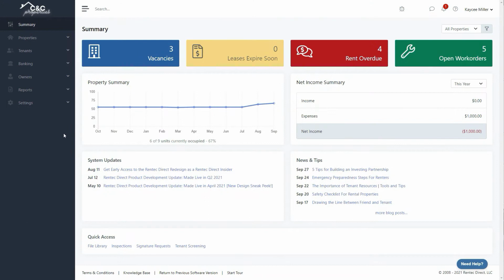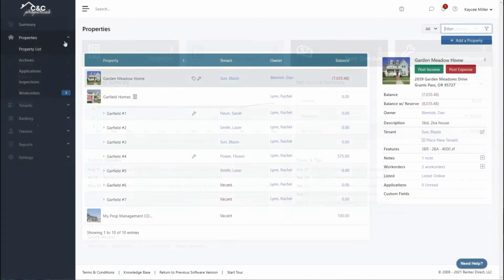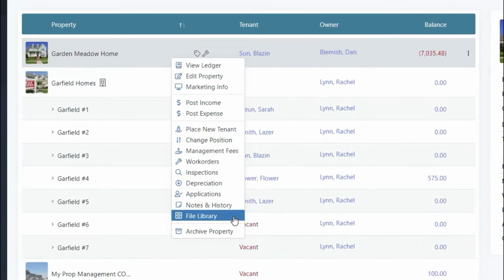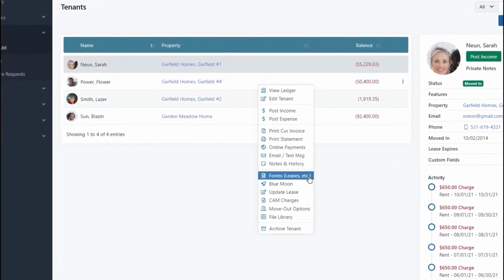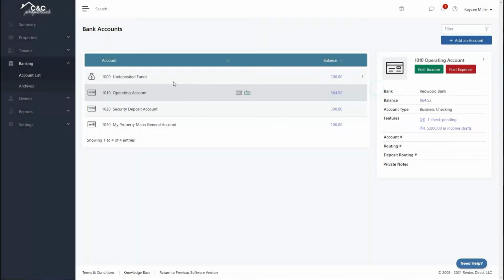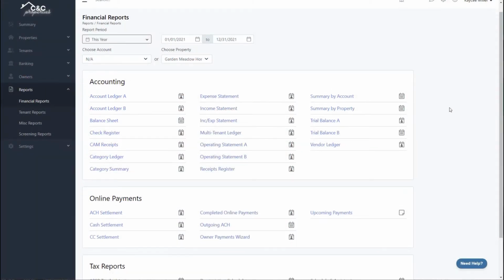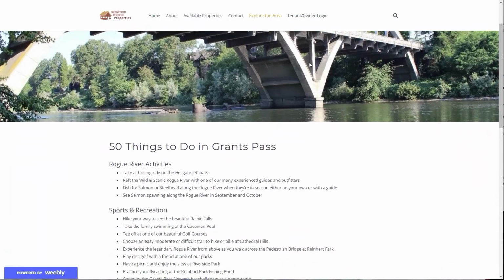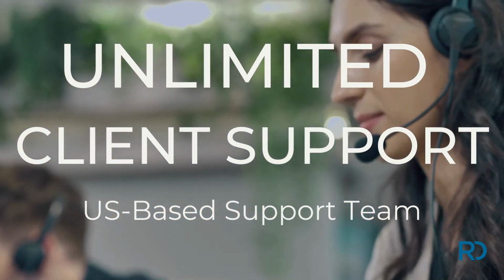Rentec Direct Property Management Software Tour | Demo & Feature Overview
Take a complete tour of Rentec Direct, the all-in-one property management software trusted by landlords and property managers to streamline rental operations.

In this video, we walk through the core features that help you:
✔ Manage rental properties from one dashboard
✔ Collect rent online and automate reminders
✔ Track tenant communication and maintenance
✔ Access tenant & owner portals
✔ Generate accounting reports and insights

Timestamps:
00:00 – Welcome & Introduction
00:20 – Dashboard Overview
01:05 – Property & Tenant Tools
02:00 – Online Payments & Rent Collection
02:45 – Maintenance & Communication Features
03:30 – Reporting & Accounting Tools

🏠 What is Rentec Direct?
Rentec Direct is a powerful property management platform that helps landlords, real estate investors, and professional property managers save time and automate everyday tasks. With built-in tools for tenants, owners, and accounting, Rentec Direct gives you everything you need to run your rental business efficiently.